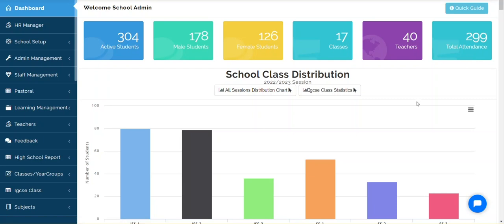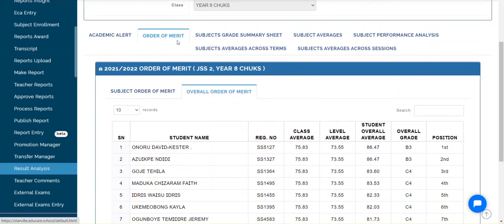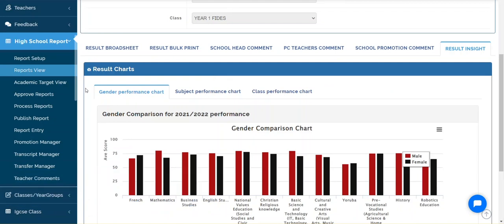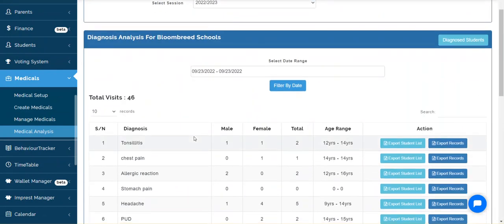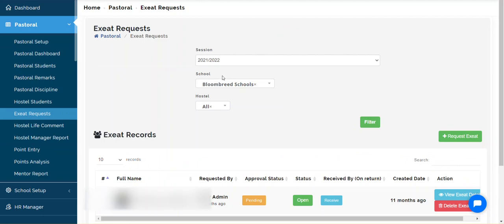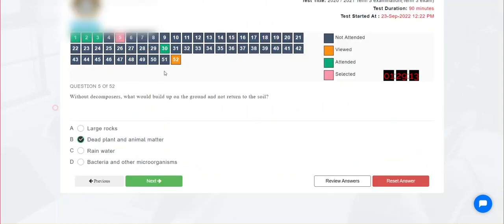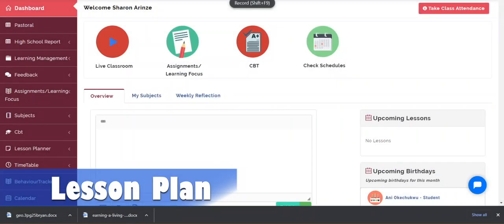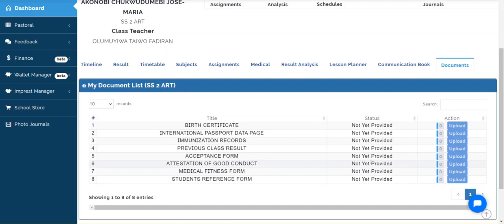Educare Academic Demonstration